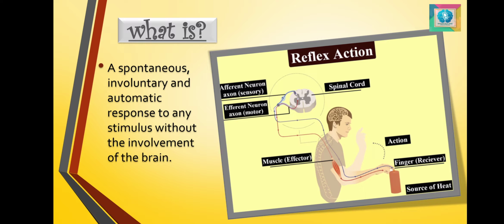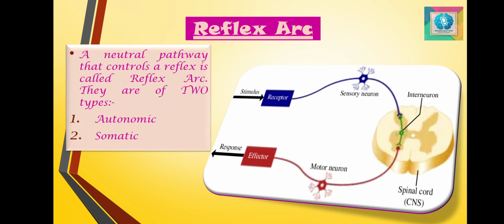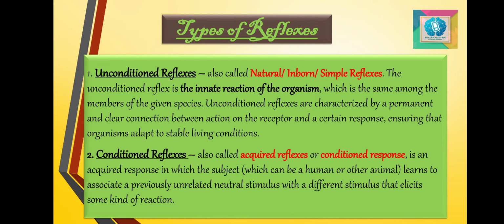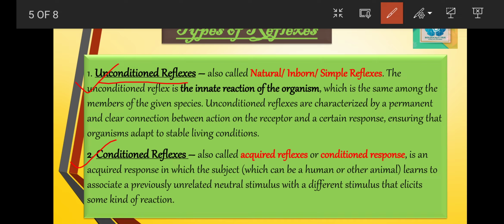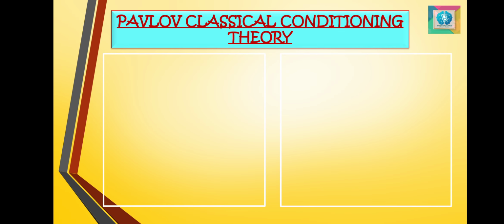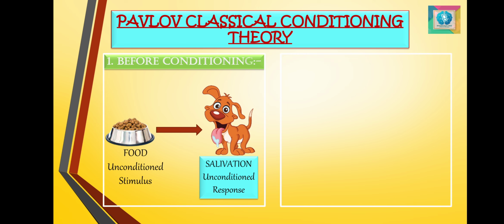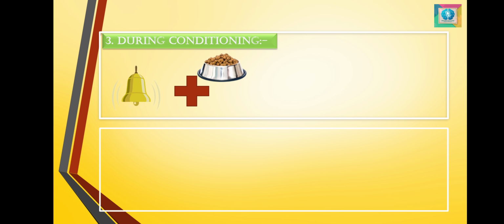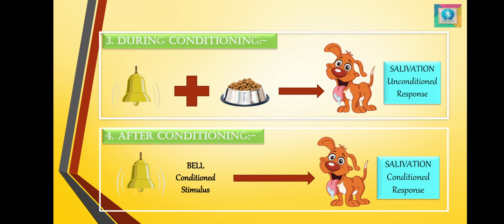Reflex Action, Reflex Arc and Pavlov Classical Conditioning Theory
👉Reflex Action
👉 Reflex Arc
👉 Types of Reflexes
👉 Comparison of Unconditioned and
      Conditioned Reflexes
👉 Pavlov Classical Conditioning Theory